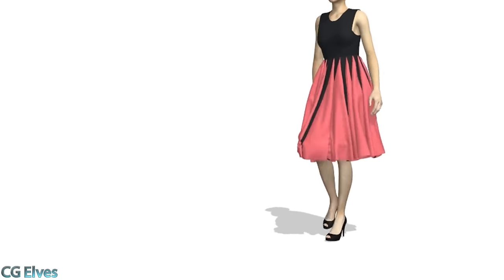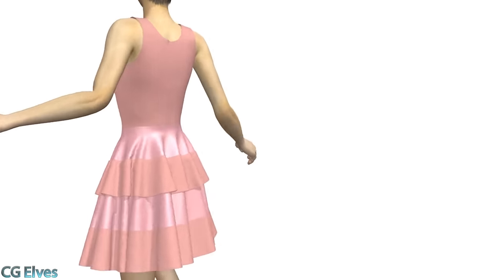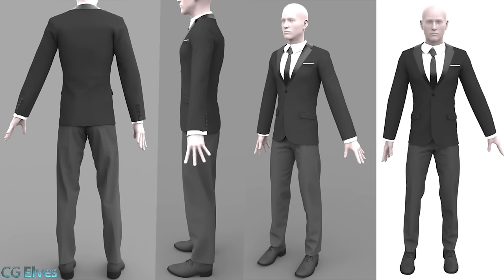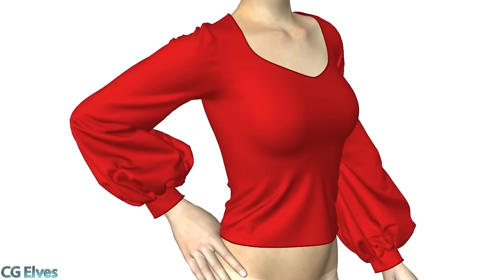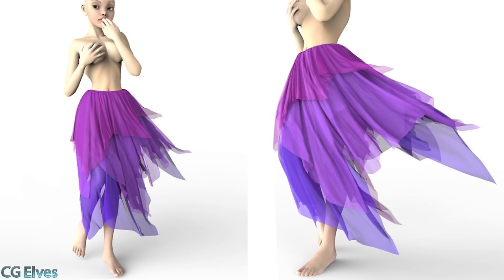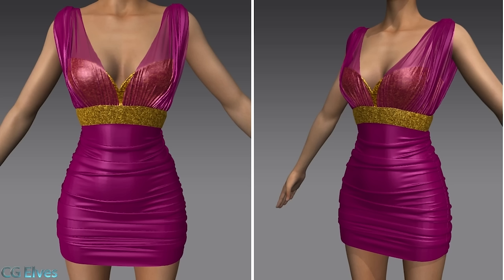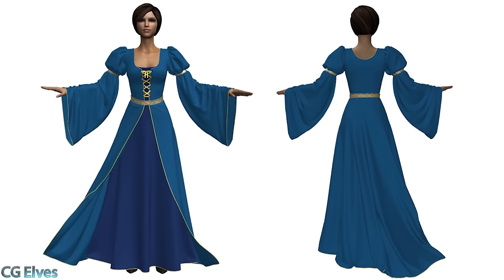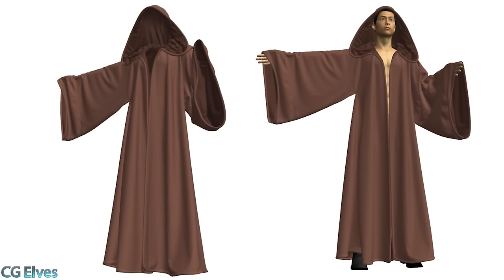Marvelous Designer Beginners Course & Workshops Promo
Master Marvelous Designer Software with our Marvelous Designer Beginners Course & Advanced Workshops. Quickly create realistic dynamic 3D clothing for your 3D models, 3D animations, films, clothes for DAZ/ Poser models or iClone projects. No more sculpting wrinkles in ZBrush!

Our highly-acclaimed Marvelous video tutorial training starts with a complete Marvelous Designer beginners course to introduce you to the software.

Next, in the Marvelous Designer workshops you will learn how to create many kinds of shirts, sleeves, jackets, coats, capes, cloaks, hoods, hats, a Victoria Secret bathing robe, skirts, pants, dresses,  a corset, military clothes and an officer's uniform.

You'll also learn to make collars, cuffs, buttons, pockets, zippers, tags, jackets, puffed effects, quilting, shirring, a knotted waist band, box pleats, knife pleats, accordion pleats, gathered effects and many more tricks and techniques.

Our Marvelous Designer video tutorials take you step-by-step through making a large variety of different kinds of clothes. Everything you need to get started making beautiful believable 3D clothes!